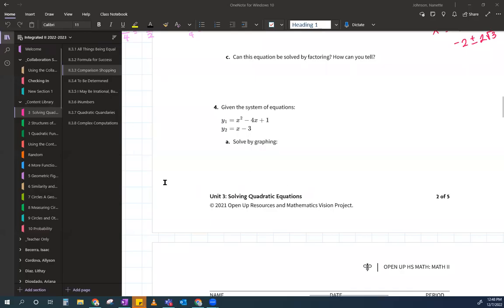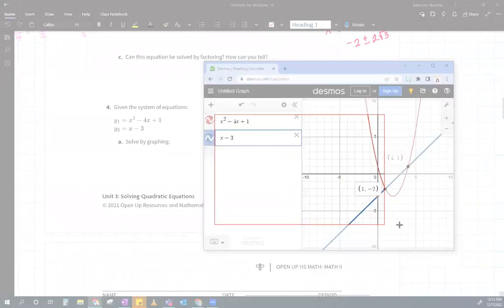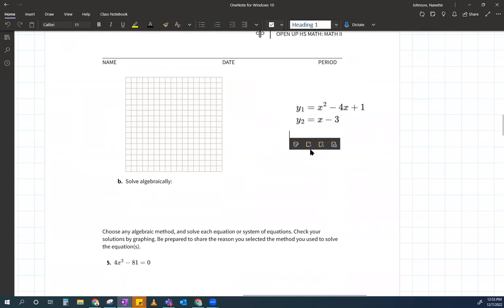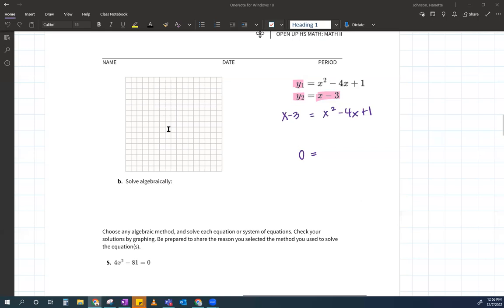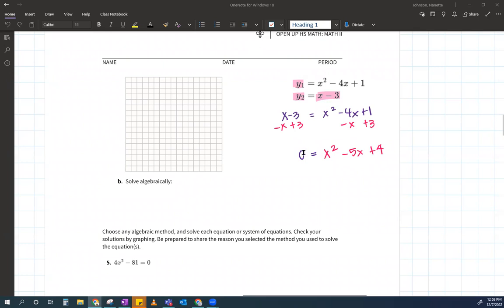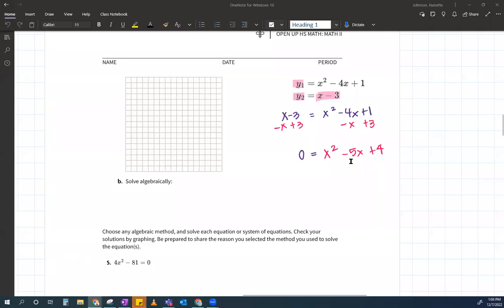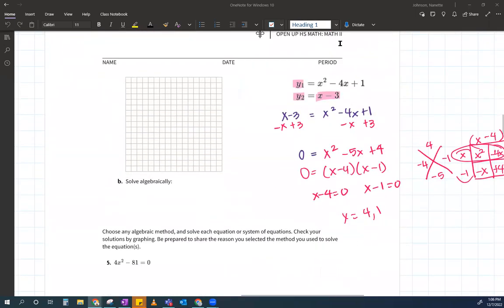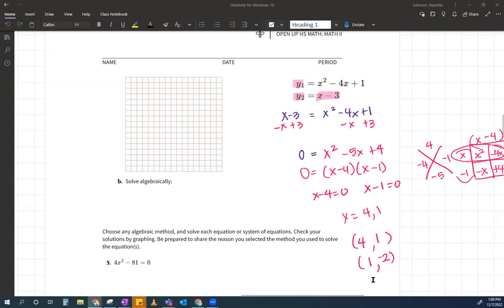Systems of Equations with Quadratics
Math II
3.3 Lesson 4

Openupresources.org

Learning Focus
Solve quadratic equations efficiently and accurately.

Solve systems of quadratic and linear equations.

How can you determine the most efficient strategy for solving any particular quadratic equation?